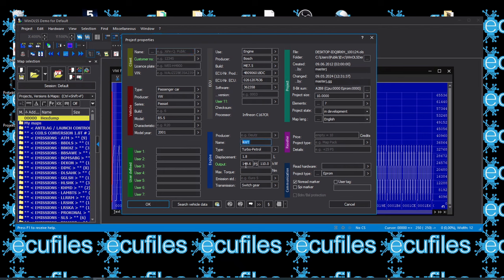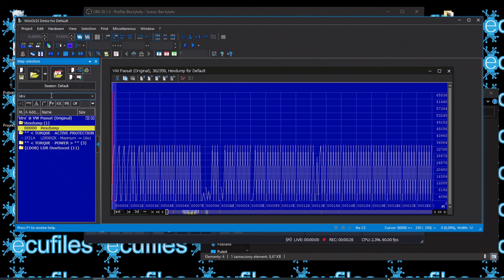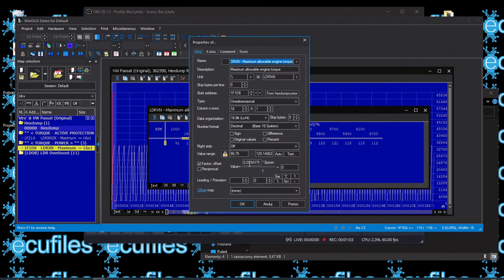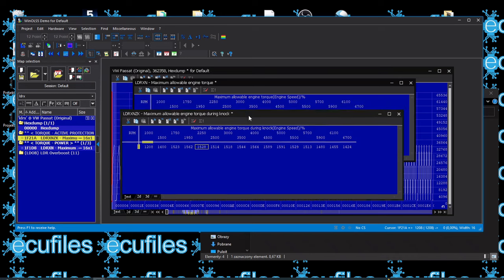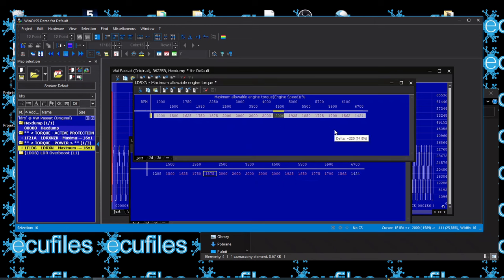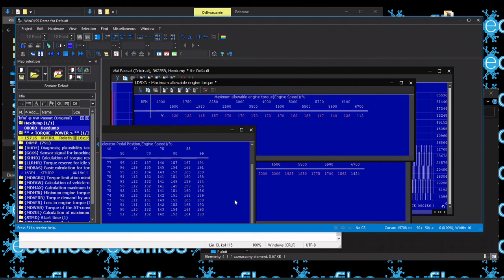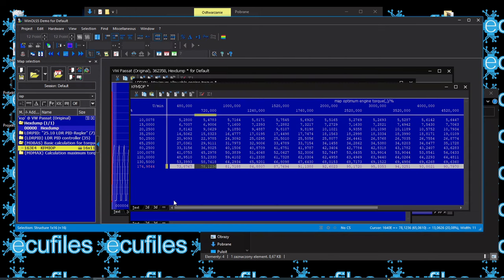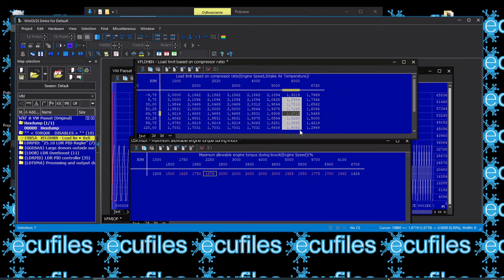Chiptuning 1.8T AWT 150HP simple stage 1 remap recipe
Lubisz to co robię? postaw mi kawę:)
automobile automotive Just copy to Your AWT file or adopt strategy to any 1.8T file